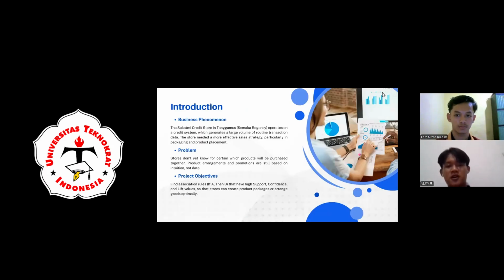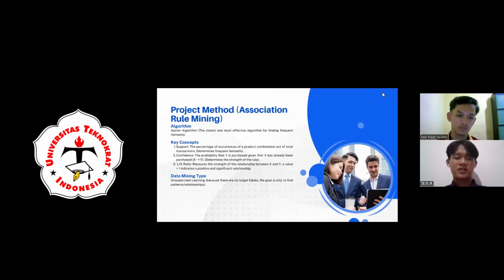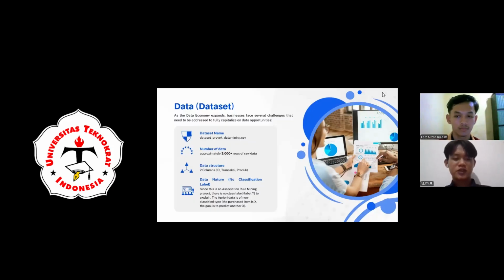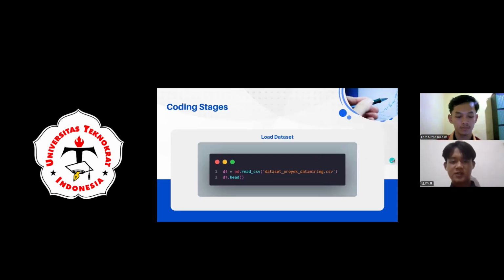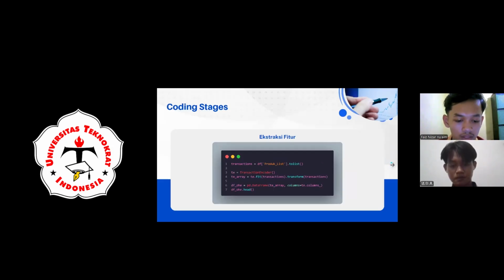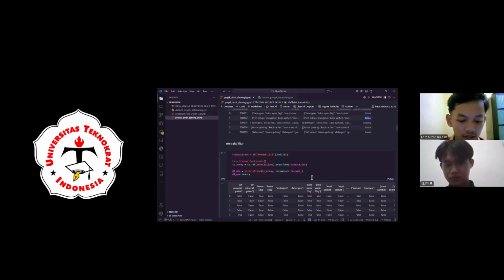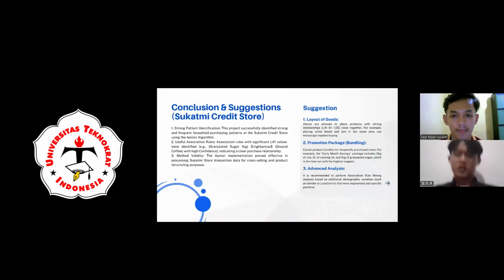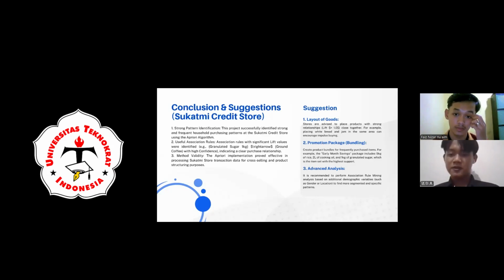Stage 2 - Project Data Mining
Analysis of household needs purchase patterns case study in Sukatmi credit store in Tanggamus, Semaka Regency.
Grup Member:
Faiz Nizar Nu'aim - 23312076
Prayoga Affandi - 23312235